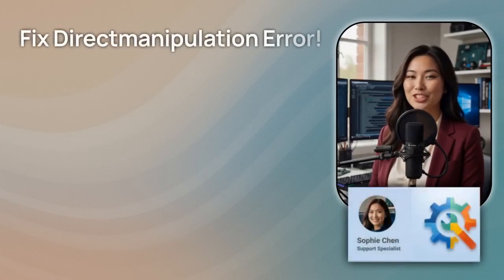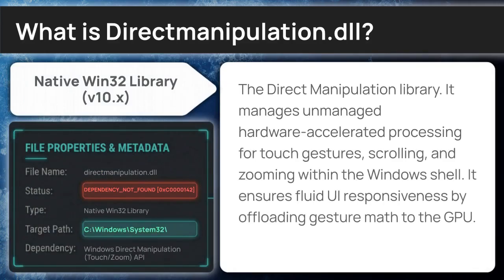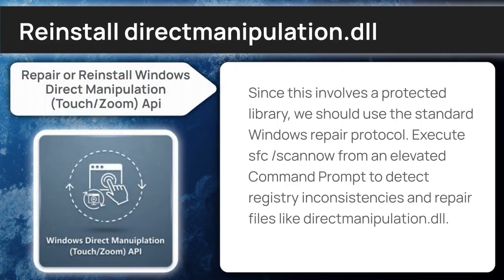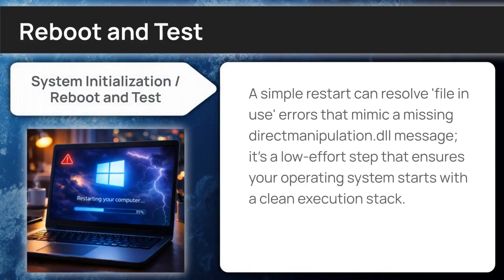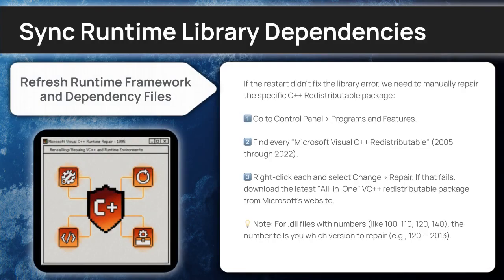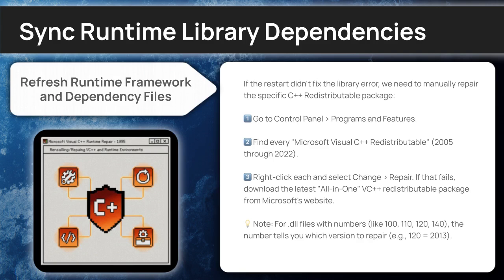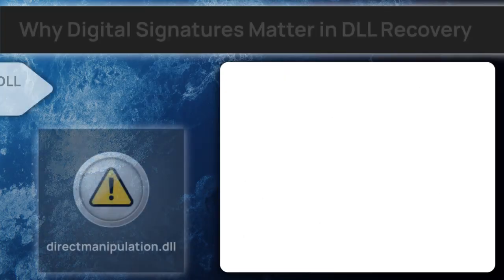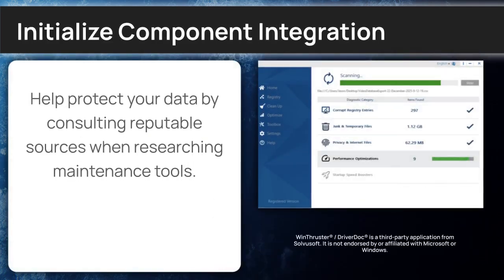Fix Directmanipulation Error!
Directmanipulation.dll: How to Easily Fix Installation Errors Due to Missing or Corrupt DLLs in Windows Direct Manipulation (Touch/Zoom) API. 🛠️⚙️ You can learn more about a third-party repair utility at this

Seeing a message indicating that Directmanipulation.dll is missing or not found? This video explains the role of this DLL, why Windows depends on it, and how its absence can impact Windows Direct Manipulation (Touch/Zoom) API.

What is Directmanipulation.dll? The Direct Manipulation library. It manages unmanaged hardware-accelerated processing for touch gestures, scrolling, and zooming within the Windows shell. It ensures fluid UI responsiveness by offloading gesture math to the GPU.

Directmanipulation.dll is a type of Native Win32 Library DLL that uses the Native Win32 Library in Windows Direct Manipulation (Touch/Zoom) API. In this video, I’ll walk through commonly recommended troubleshooting steps to help address this issue.

▶ Today's Topic:

- Explore details regarding the directmanipulation.dll component
- Reviewing directmanipulation.dll requirements and compatibility

Timestamps:

00:00 - directmanipulation.dll Missing Error Fix Windows 10/11
00:17 - What Does directmanipulation.dll Do in Windows System
00:37 - Reinstall directmanipulation.dll Missing File Fix
00:58 - Restart System to Apply File Changes
01:17 - Fix directmanipulation.dll Error by Repairing Runtime Dependencies
02:03 - Avoid Unsafe directmanipulation.dll Downloads (Virus Risk)